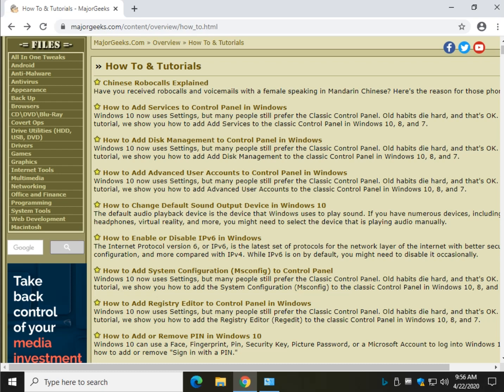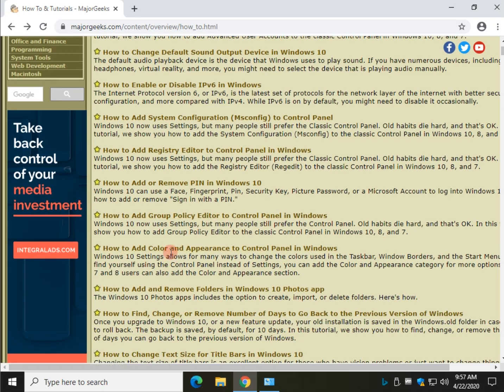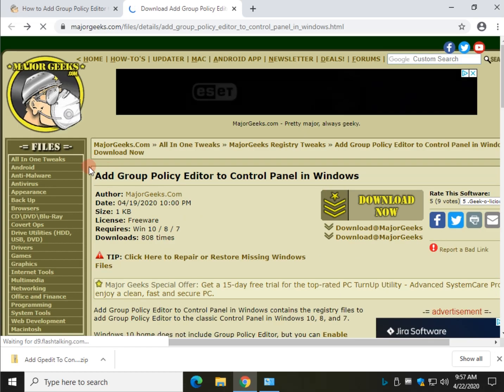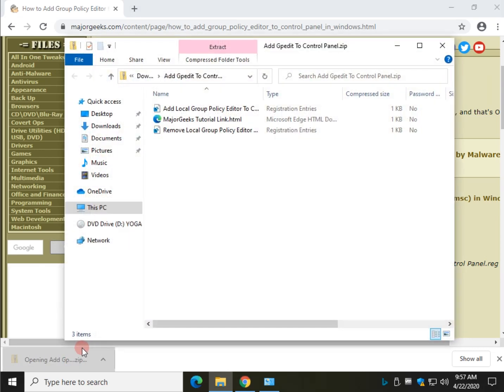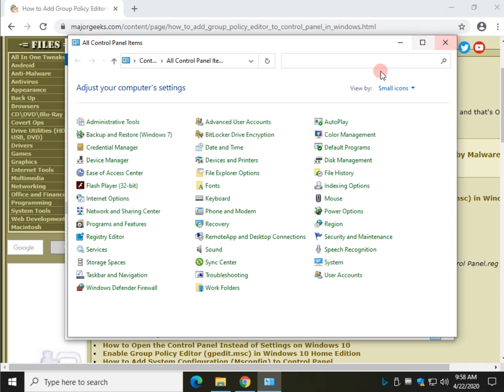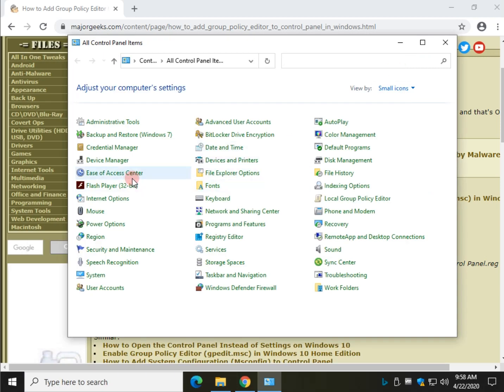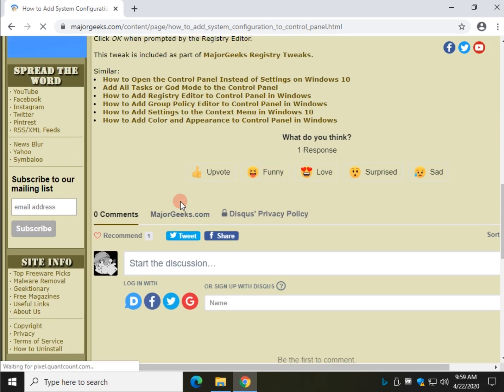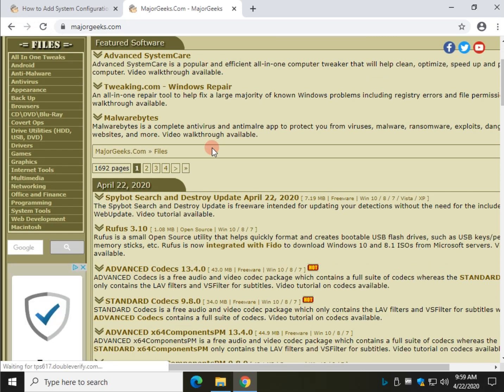How to Add New Settings to Windows Control Panel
Here's how to add some frequently used Windows settings to the Control Panel in Windows 7, 8, and 10: